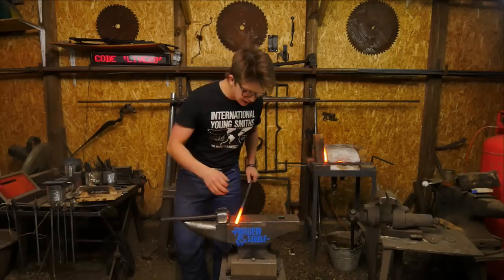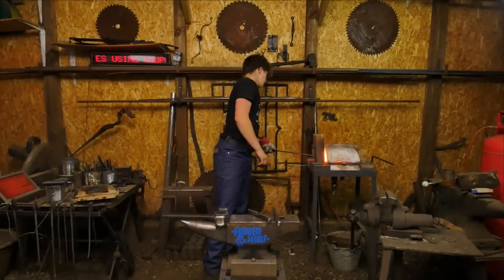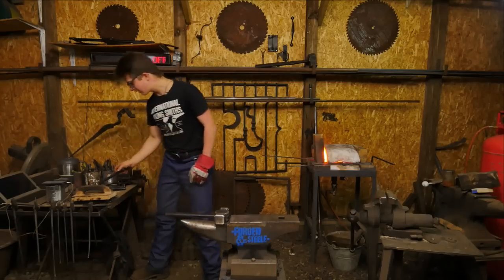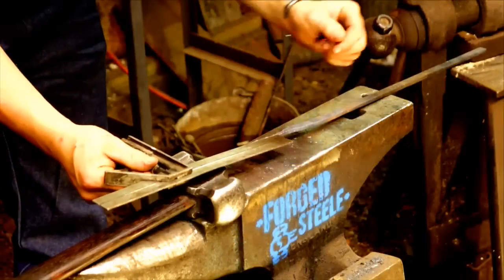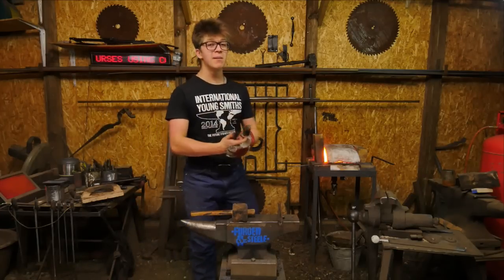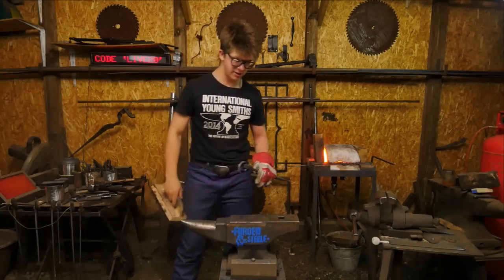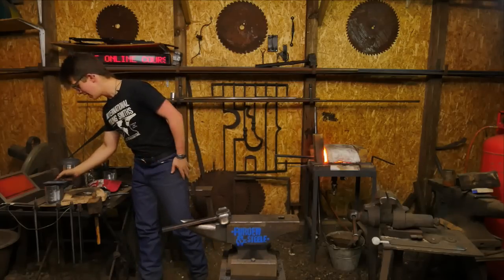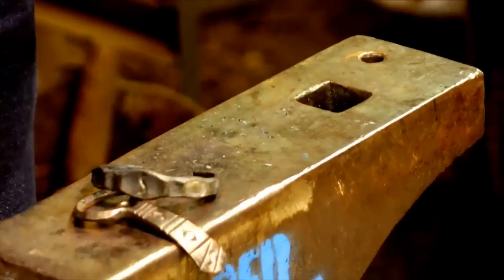The Alec Steele Show Ep:7 Forging a Bangle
Hey guys! Thanks for being here! Say hey in the comments and ask your questions!